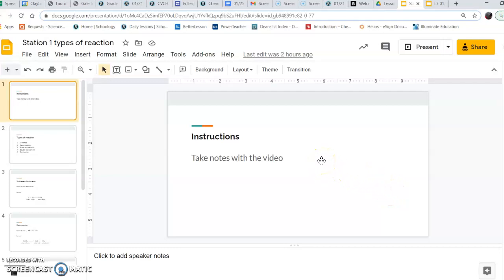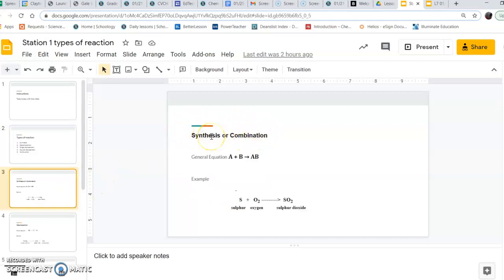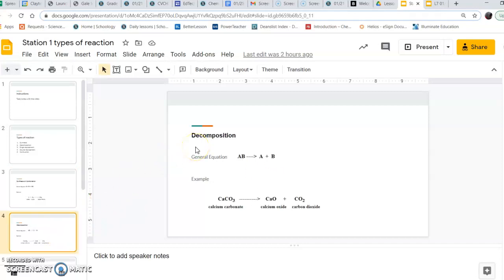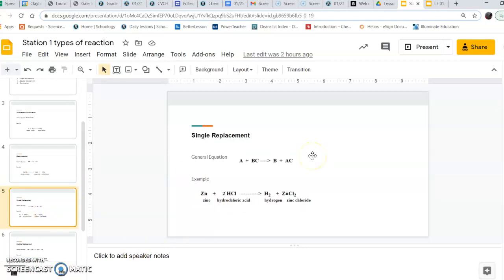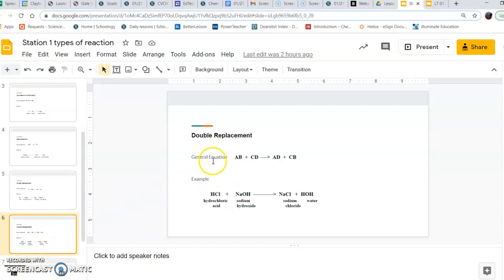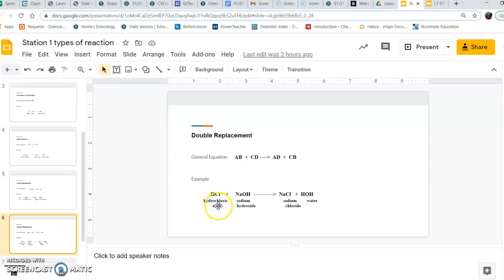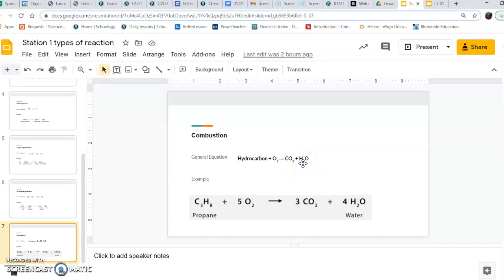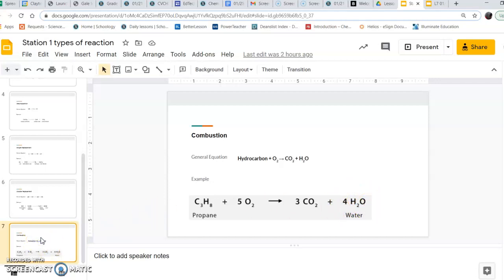Station 1 types of reaction